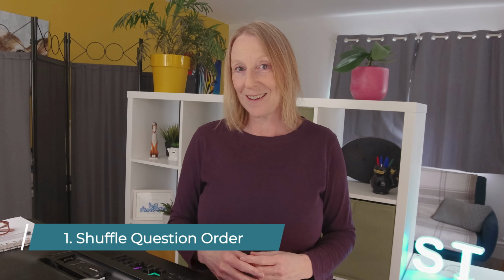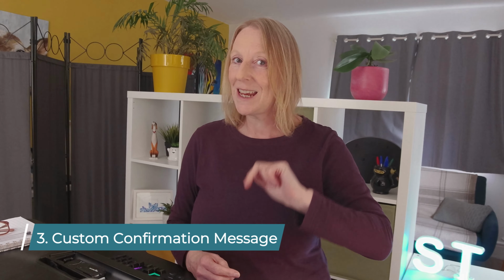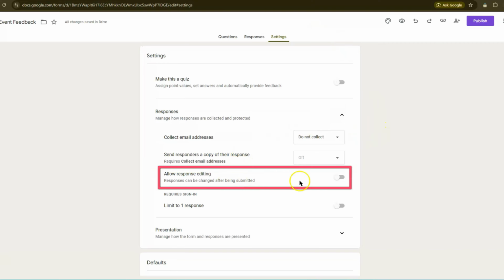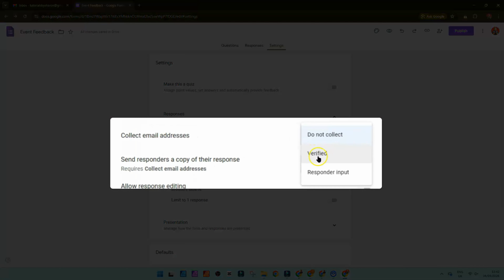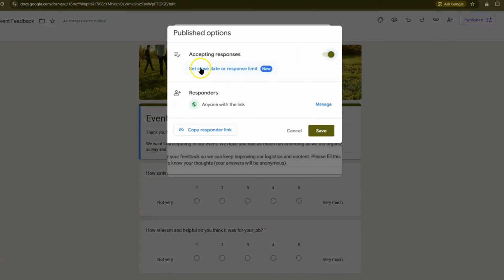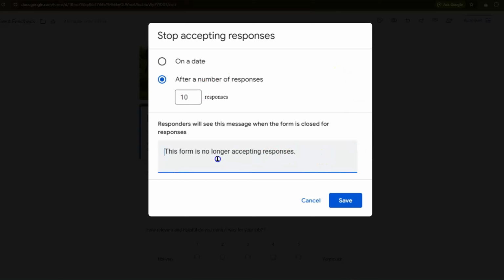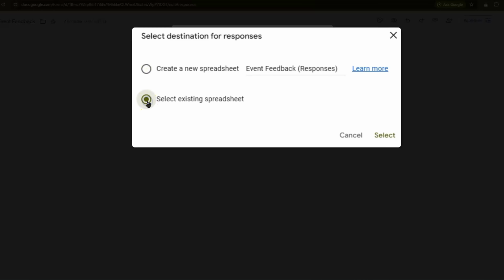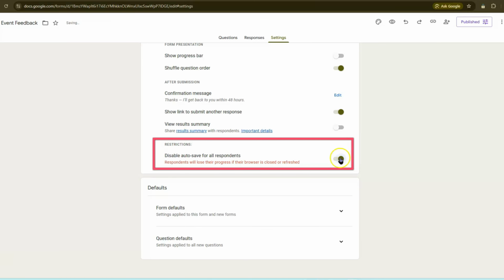Google Forms Settings You’re Probably Not Using!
In this video we’re looking at some of the most useful Google Forms settings that are hiding in plain sight.
Whether you’re collecting bookings, client info, workshop signups, or internal responses, these features keep everything neat, controlled, and stress-free.

If you have any questions, pop them in the comments & I’ll do my best to help you 😊

Sharon x​

⏱️ TIMESTAMP
00:00 Intro
00:29 Shuffle Question Order
00:46 Shuffle Options in Dropdowns (hidden gem)
01:12 Custom Confirmation Message
01:47 Allow or Disallow Response Editing
02:07 Protect Against Duplicate Submissions
02:54 Automatically Close Your Form
04:30 Choose the Right Response Destination
05:03 Save Progress (Auto-save)